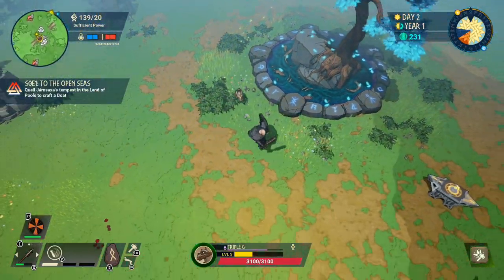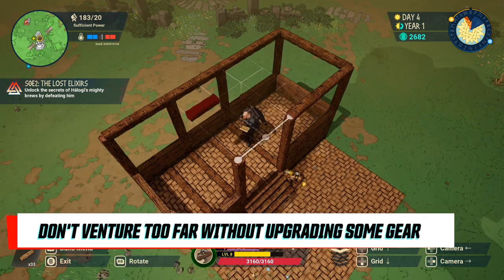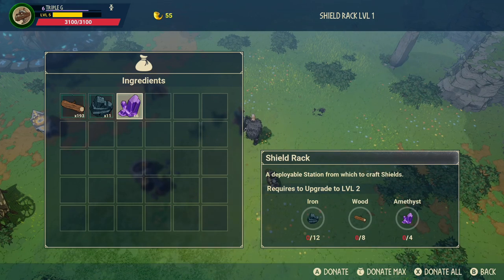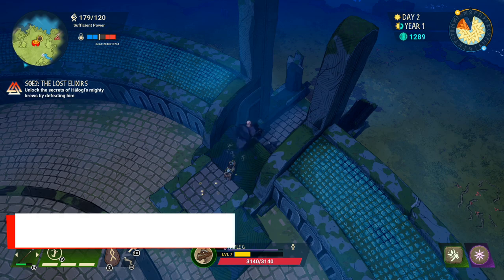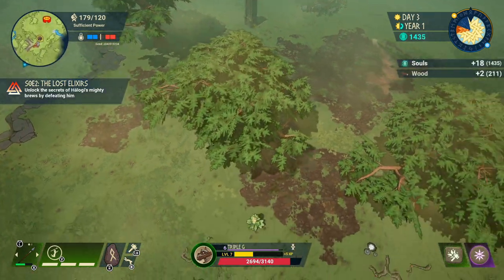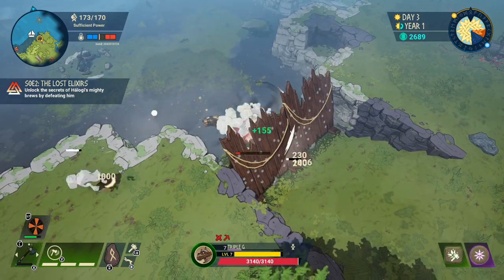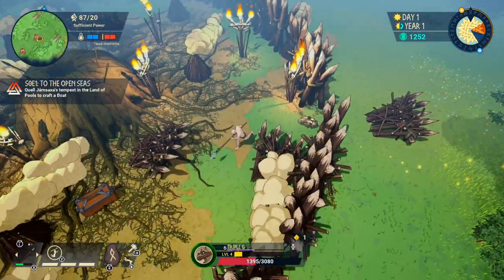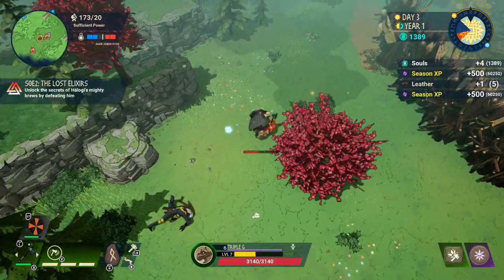Tribes Of Midgard Survival 2.0 COMPLETE GUIDE! - ITS AMAZING!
Tribes of Midgard Survival mode is very fun and is an improvement on Saga Mode.  In this guide we break down how the mode now works and give you some tips in order to make your attempt a successful one!